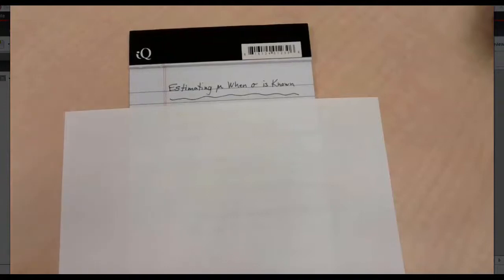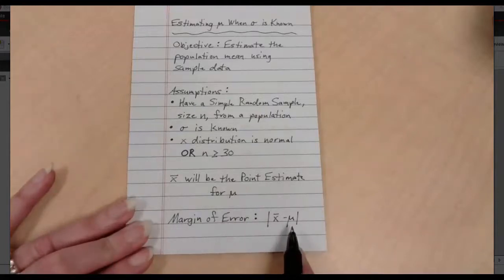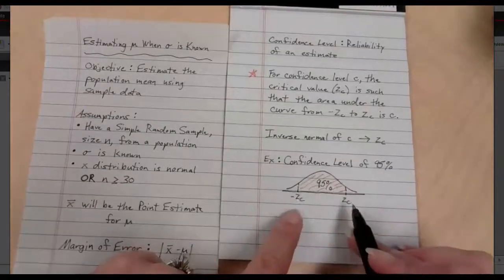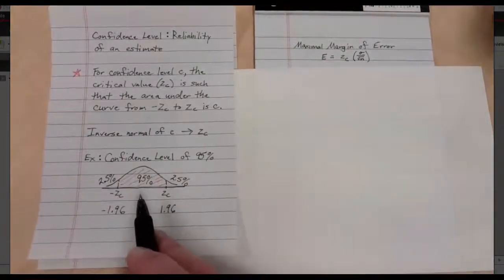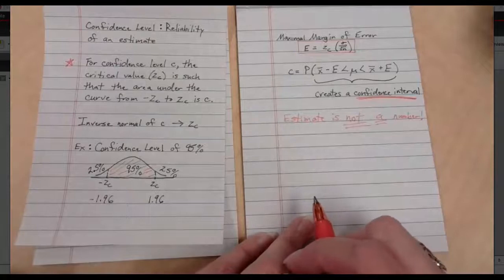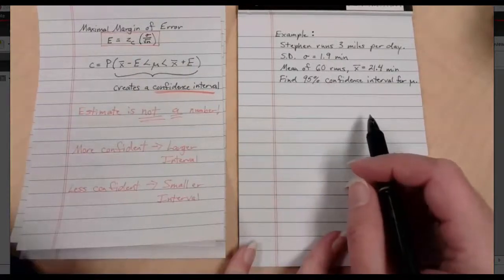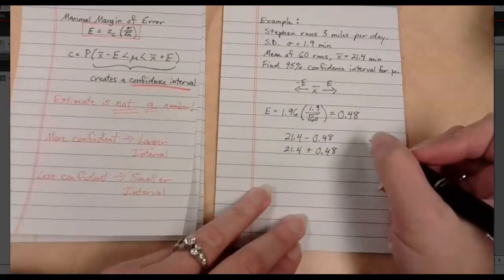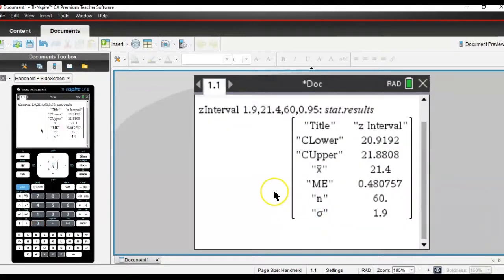Estimating Mu When Sigma is Known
Finding confidence intervals for population means in the unlikely event that you don't know the mean but actually have the standard deviation of the population